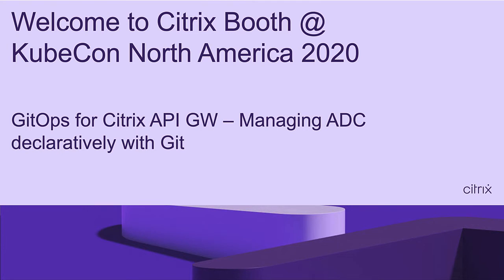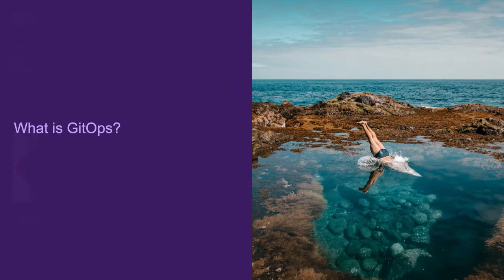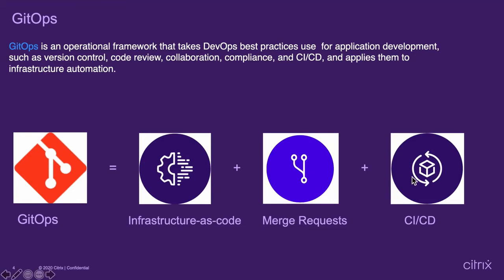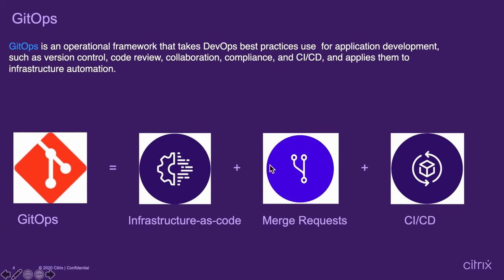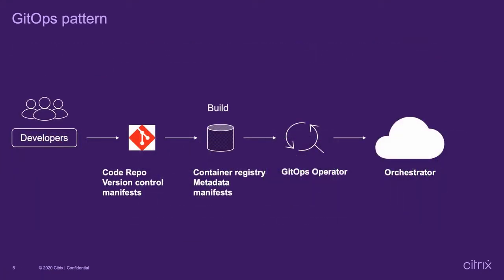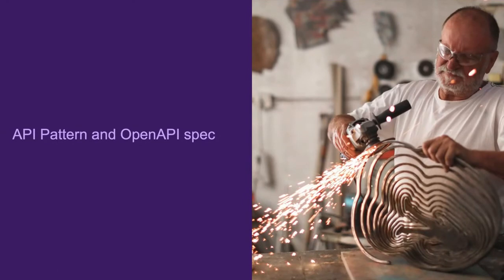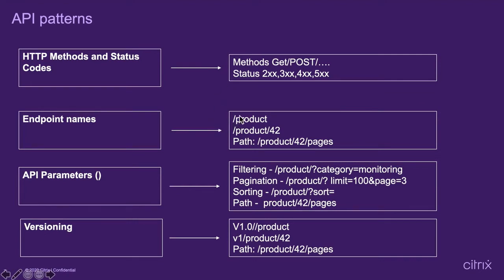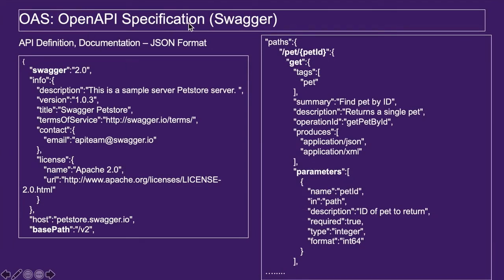Use GitOps for secure API delivery with Citrix API Gateway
Managing Citrix ADC declaratively with Git.